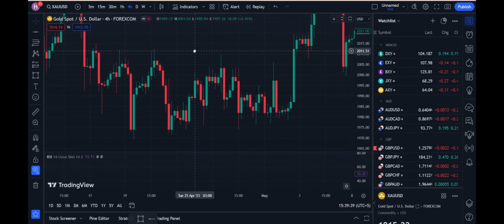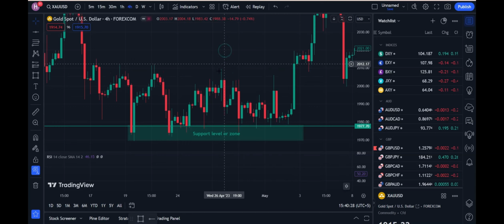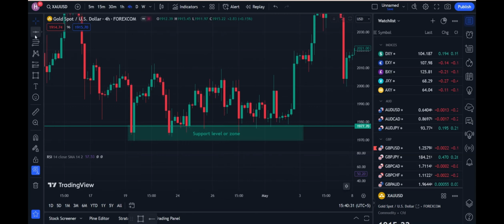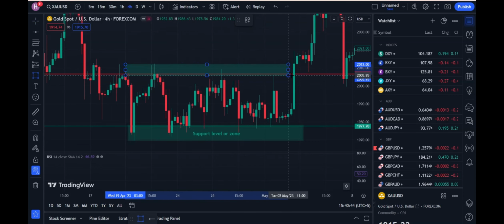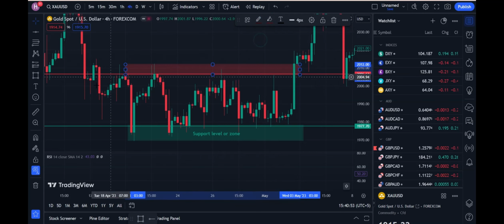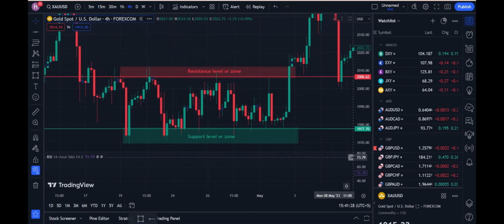How to mark support and resistance on charts | Forex Beginners Guide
Hello everyone! Welcome to "Smart Money," your ultimate destination for forex and crypto trading analysis and learning!
In this video you'll learn about:
"How to mark Support and Resistance on forex charts?". Whether you're a beginner or seasoned trader, this step-by-step guide will empower you with valuable skills to navigate the markets with confidence.